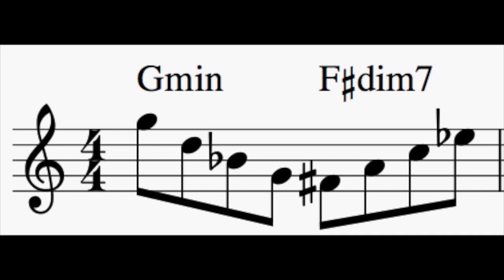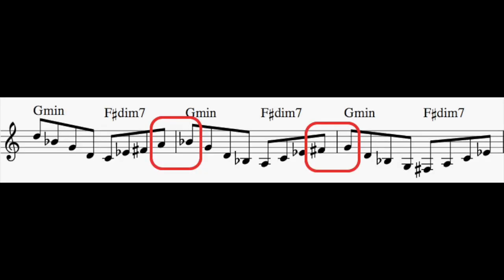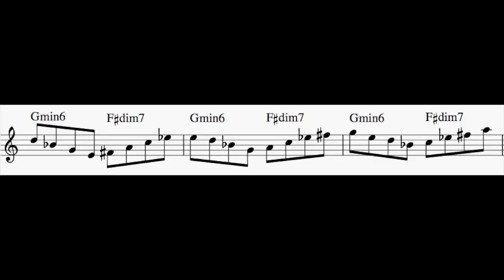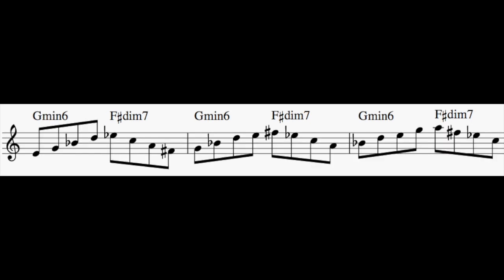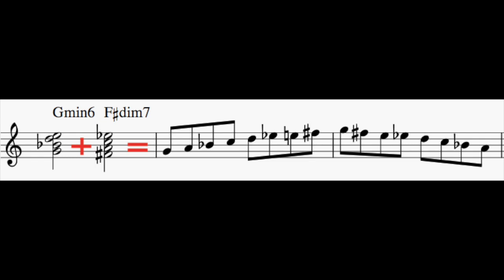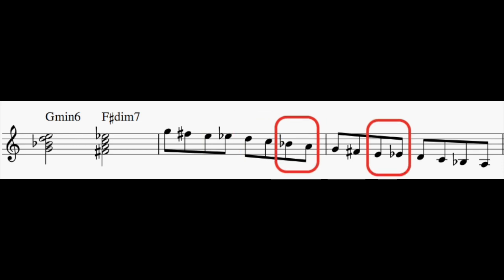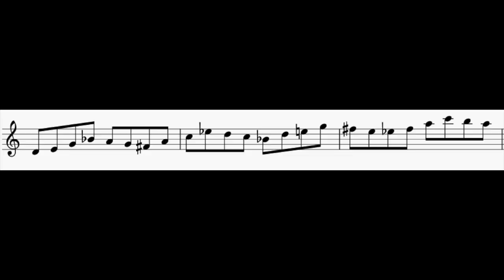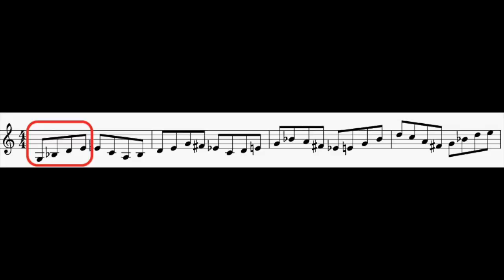Minor Bebop Lick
Video information

A few variations of a common minor-key bebop lick used by Dizzy Gillespie, Charlie Parker, Sonny Stitt, Barry Harris, etc. This can be used over G minor, or over a repeating ii - V - i pattern, such as:

G min                  |    Am7(b5)         D7(b9)           |    G min

0:01 — Minor triads and passing diminished 7th chords
0:57 — Minor 6th chords and passing diminished 7th chords
1:29 — Coming up with new ideas